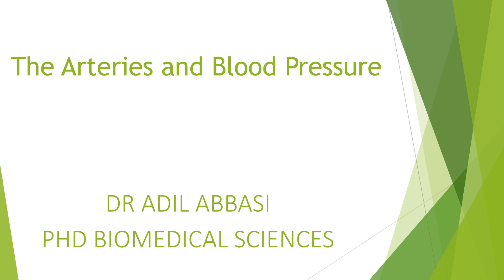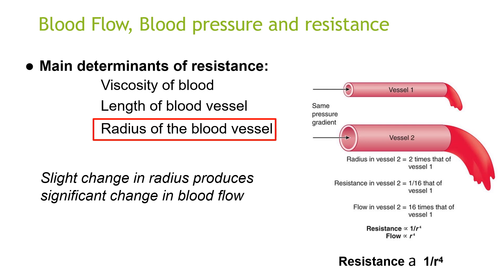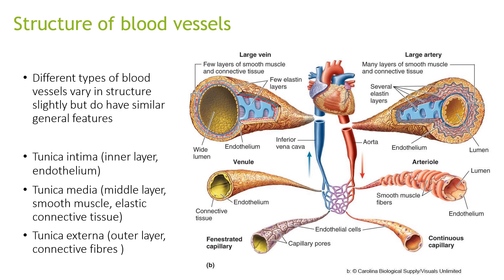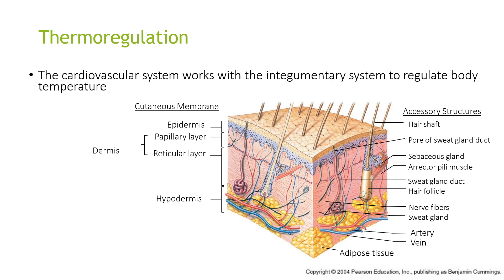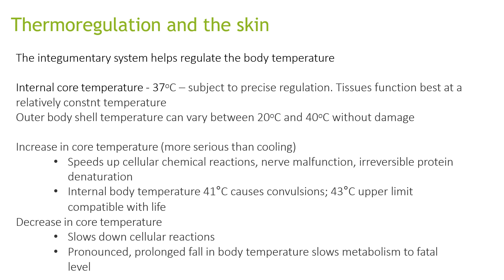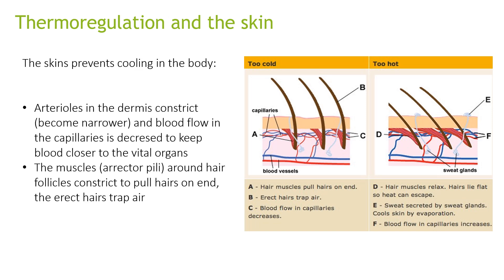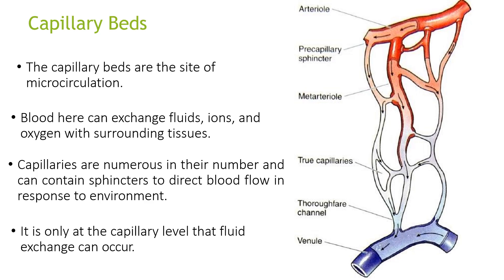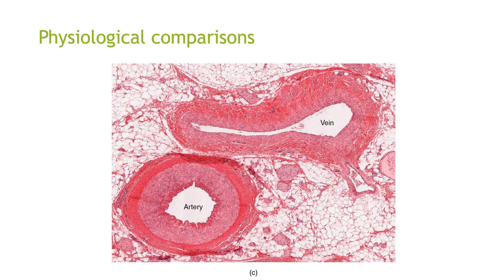Arteries & Blood Pressure Explained: A Complete Guide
This video provides an overview of arteries and blood pressure, starting with the basic functions of blood vessels [00:09]. It explains the different types of blood vessels, including arteries, arterioles, capillaries, venules, and veins, and their respective roles in transporting oxygenated and deoxygenated blood [00:16].

The video defines key terms such as blood flow, blood pressure, and resistance, and presents the formula for measuring blood flow [00:33]. It further elaborates on systolic and diastolic blood pressure [01:27], as well as mean arterial pressure and its calculation [02:26].

The structural features of blood vessels, including the tunica intima, tunica media, and tunica externa, are also discussed [02:59]. The video highlights the characteristics of arteries, differentiating between elastic and muscular arteries [03:22]. Arterioles and their role in regulating blood flow and pressure are explained [03:50].

The connection between the cardiovascular system and the integumentary system in thermoregulation is explored [04:15]. This includes the skin's structure (epidermis and dermis) [04:27], and the mechanisms of heat regulation through sweat glands, blood vessel dilation and constriction, and hair follicle muscles [06:18].

The video also touches upon arterial vasodilation and vasoconstriction, listing various factors that influence these processes [07:25]. Capillaries and their function in gas and nutrient exchange are described [08:15], followed by an explanation of venules and veins, including their structural differences from arteries and their role as blood reservoirs [08:41]. The video concludes with a visual comparison of artery and vein structures [09:48].